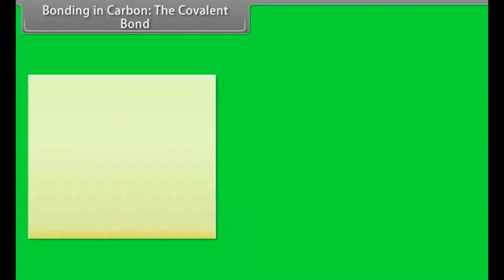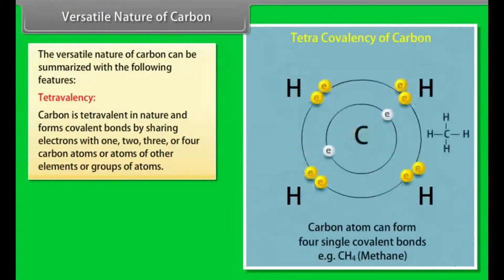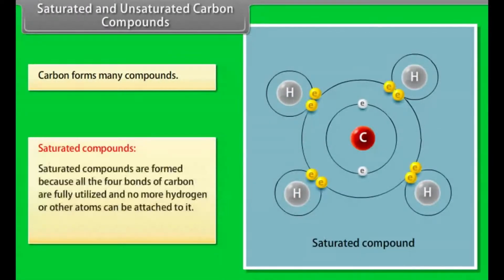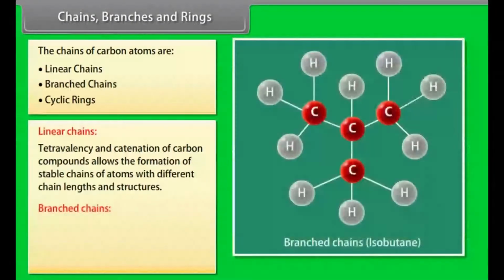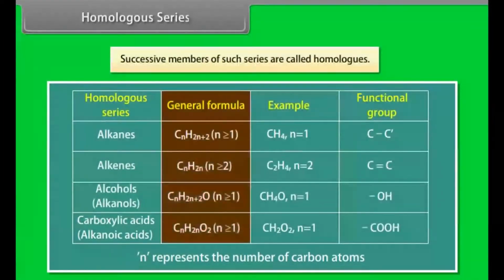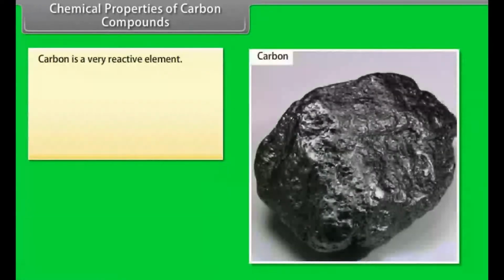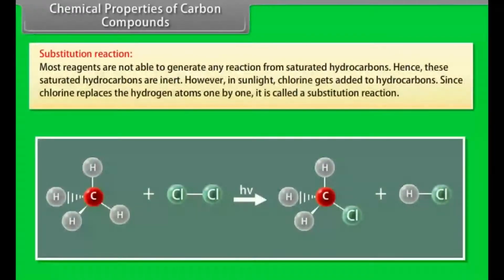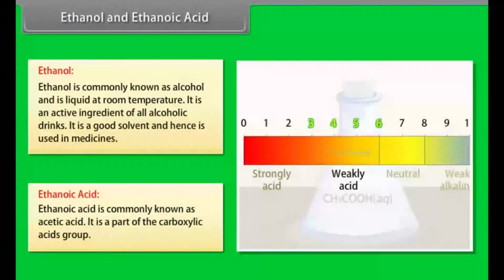10th Chemistry, Carbon and its Compounds (quick revision) Part-1